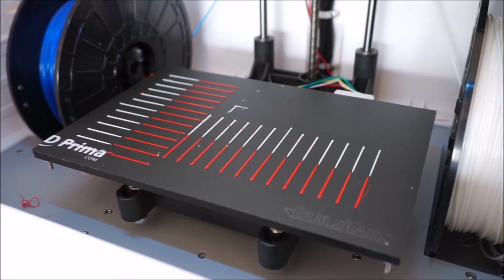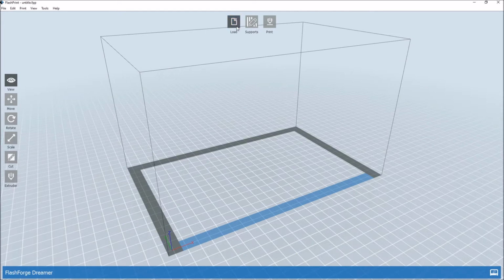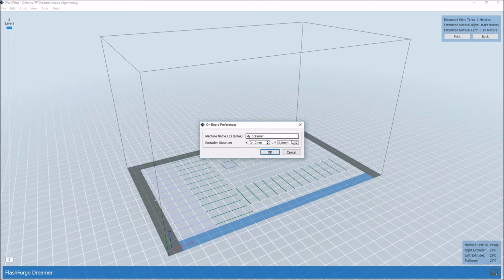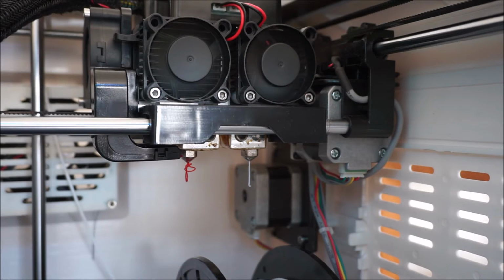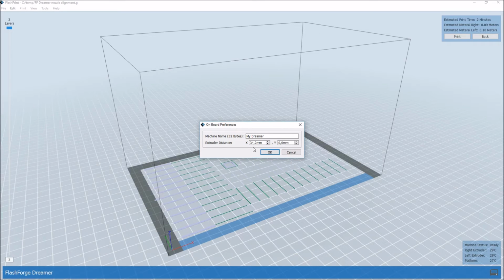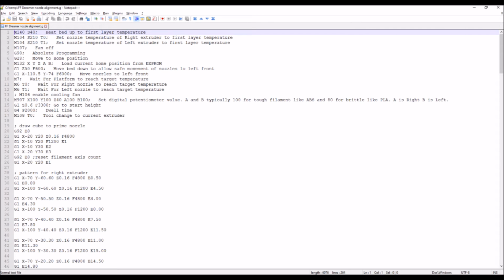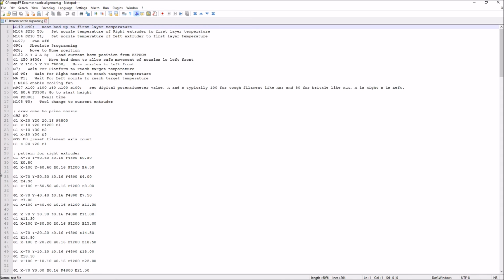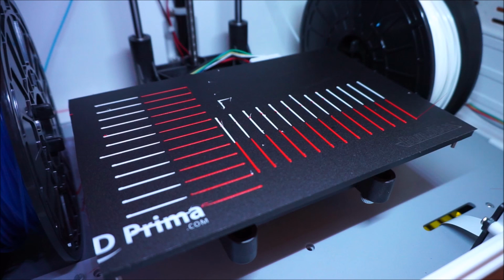Dual Nozzle XY calibration on the Flashforge Dreamer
In this video a calibration procedure is discussed for the X and Y offset between nozzles on a Flashforge Dreamer.
Let me know if you have any issues if you try this procedure.
Good luck!

Robin